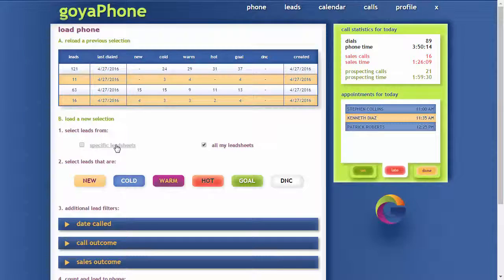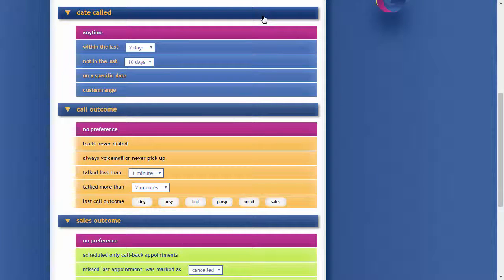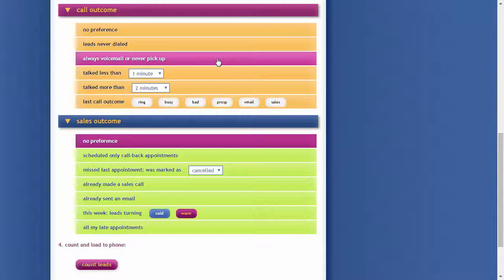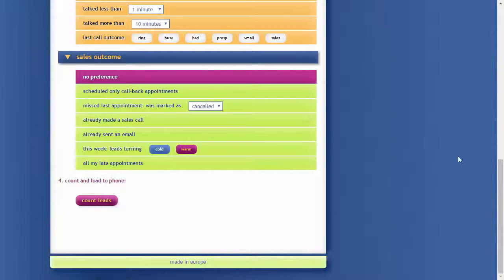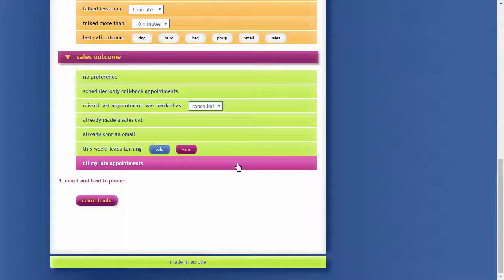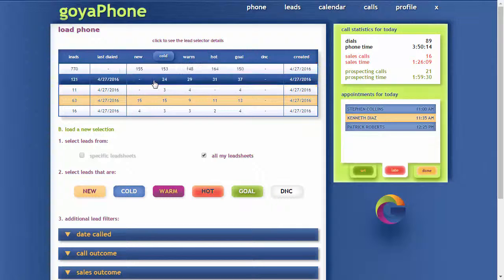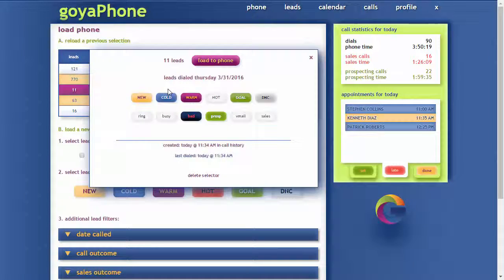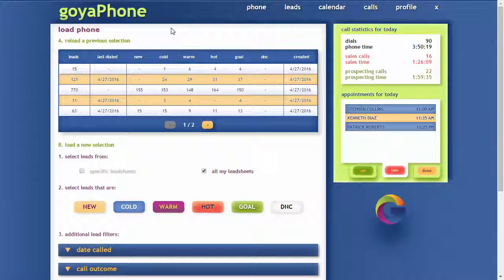goyaPhone - Load Phone